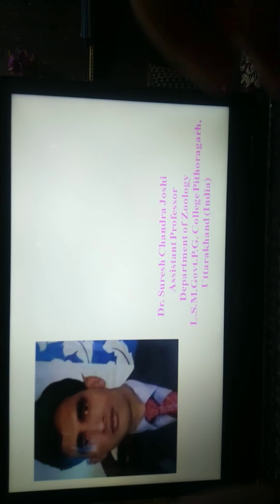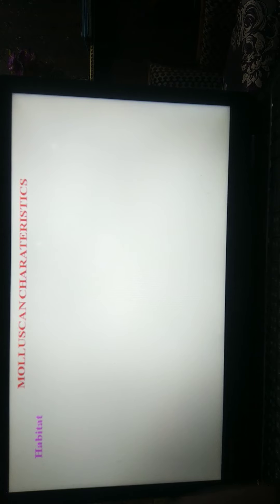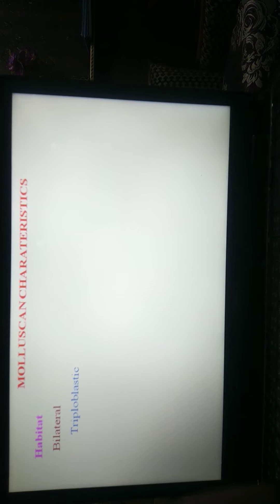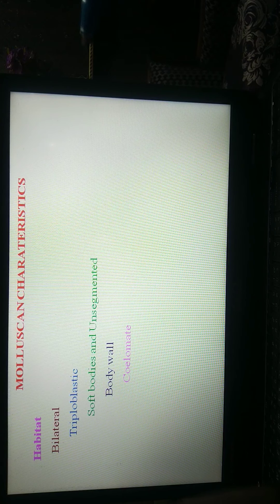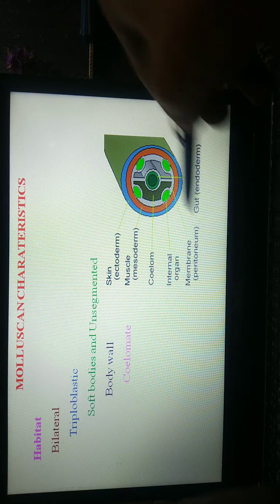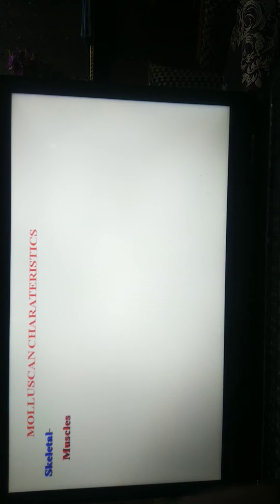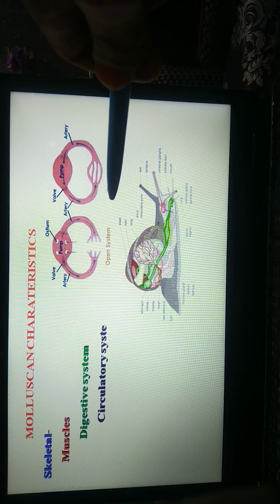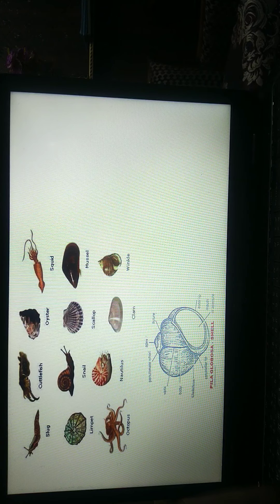28 April 2020